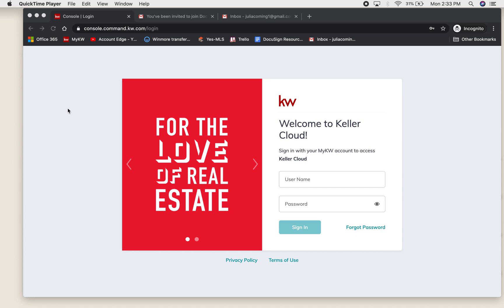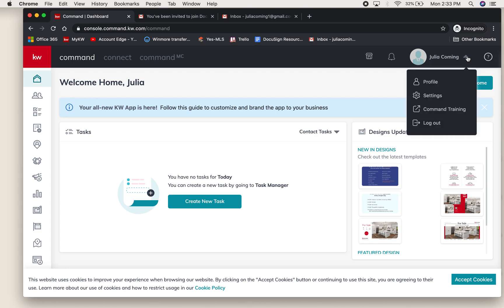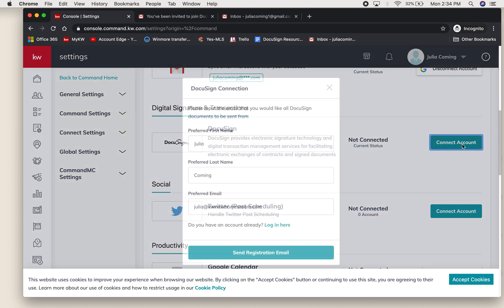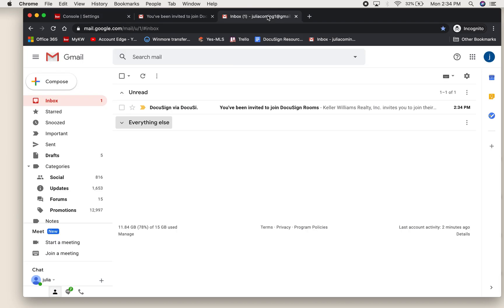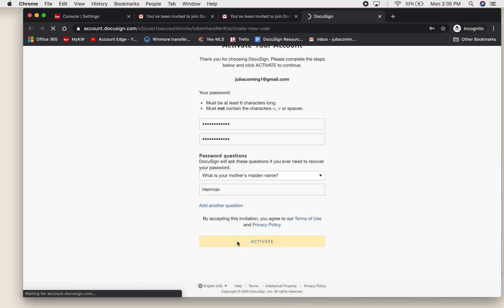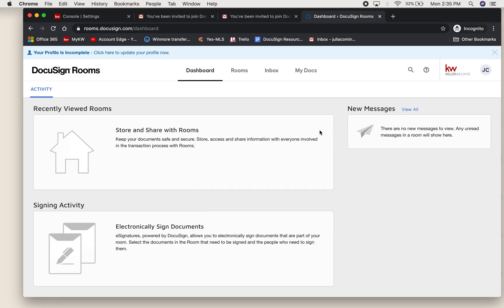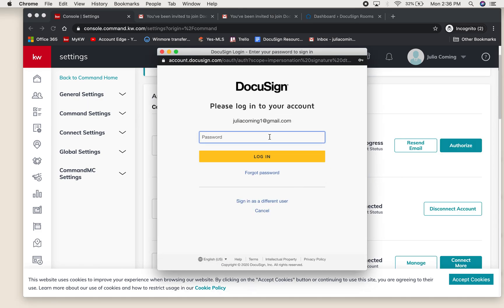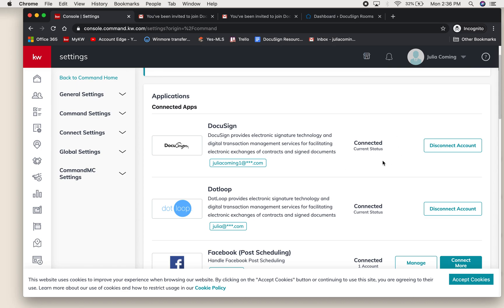How to Create a Docusign Account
This video will show you how to create a docusign account from Command.